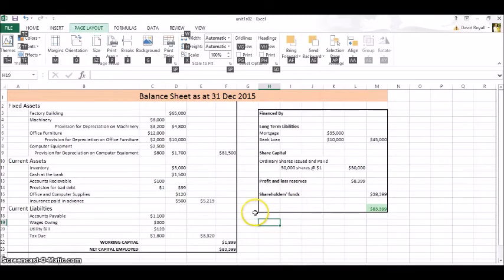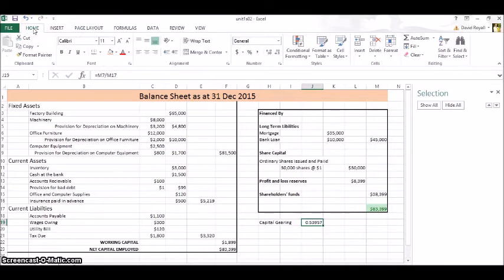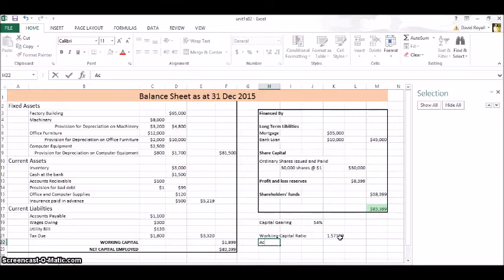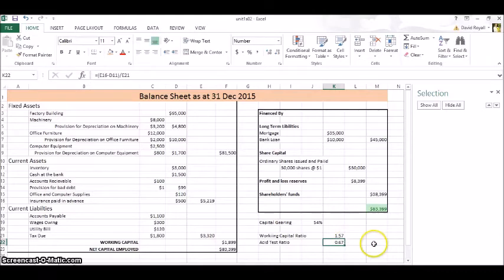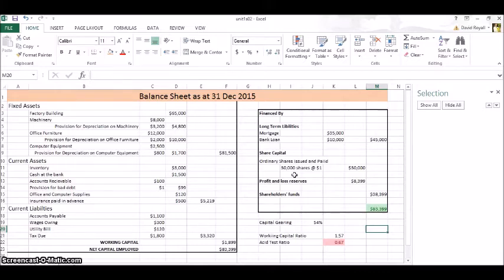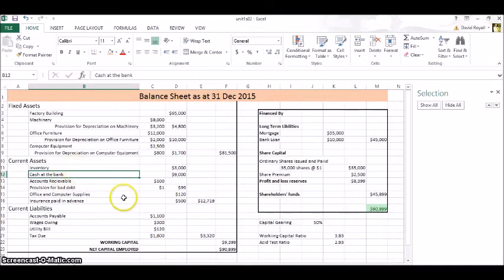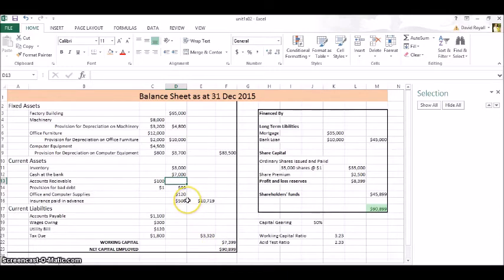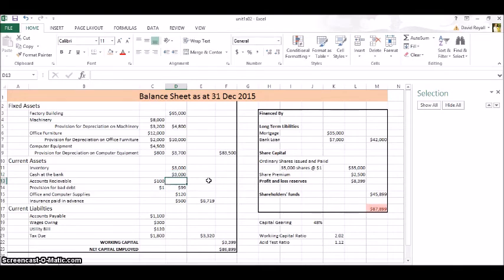The Balance Sheet Unit 1 Part 3 THE BALANCING ACT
This video has been developed to support my online tutoring through OWL TUTORS.

It is part 3 of 3 and deals with CHANGES IN THE BALANCE SHEET. The e-book will be released in January 2016.